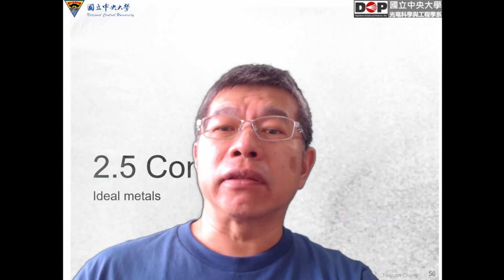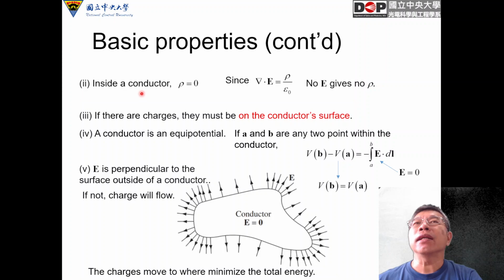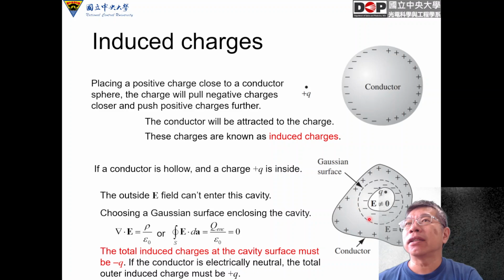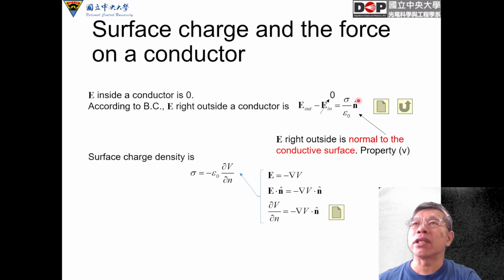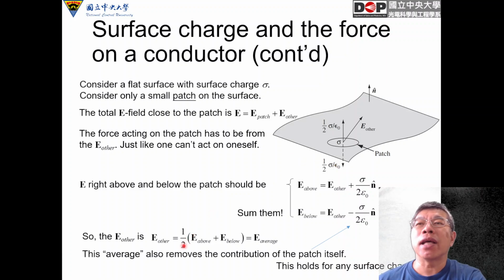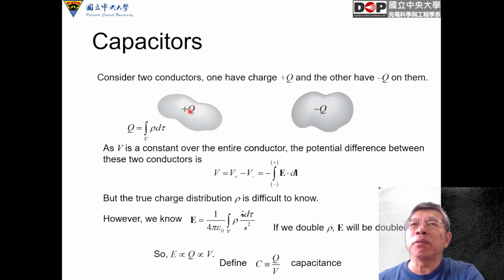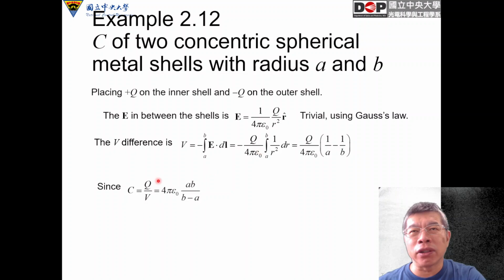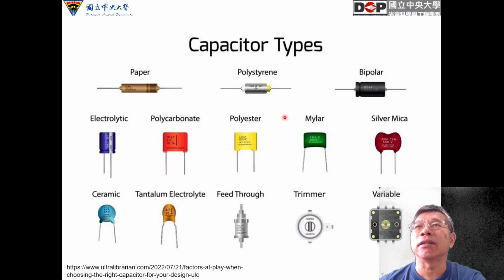EM I Ch 2 5 Conductor